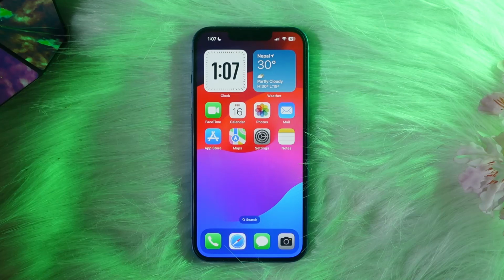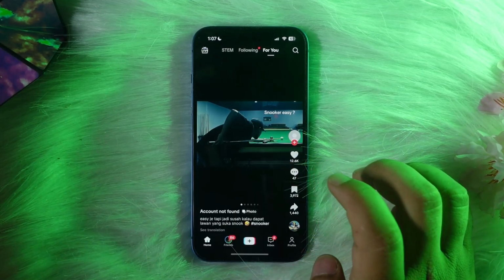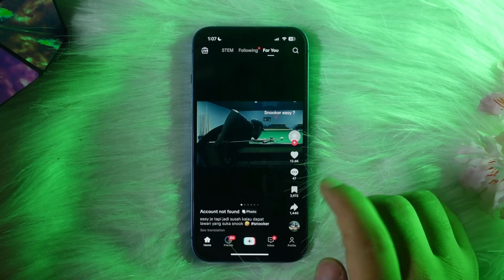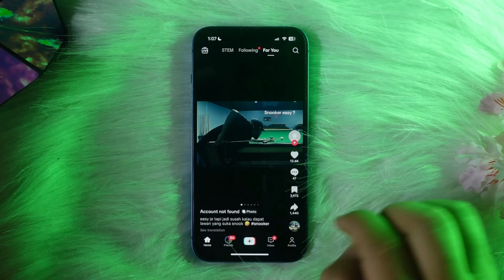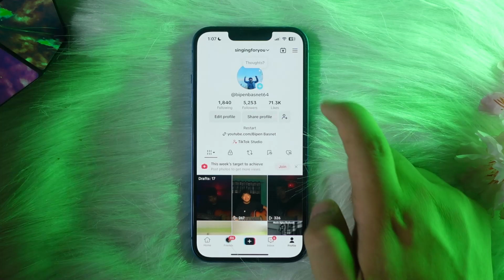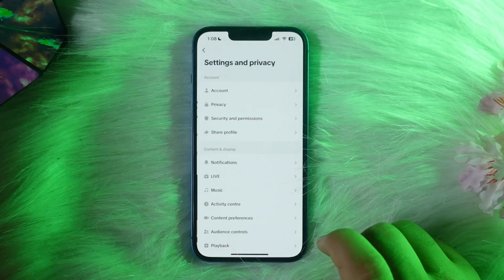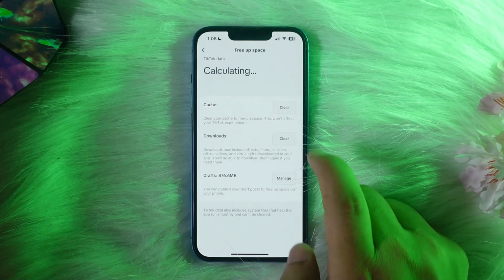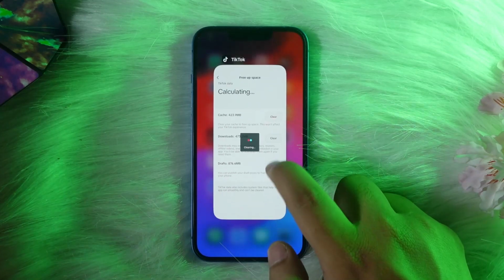How To Fix Repost Option Not Showing on TikTok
If the repost option is not showing up on TikTok, you're not alone—many users encounter this issue due to app glitches, outdated versions, or settings limitations. This video walks you through several simple steps to resolve the problem and restore the repost feature.

TikTok’s repost button allows users to share others’ videos with their followers while adding their own commentary, similar to retweeting on Twitter. You usually find this option by tapping the "Share" arrow on a video, where "Repost" should appear among the share icons. However, if it's missing, there are a few things you can try.

First, ensure you’re checking properly. Tap on the "Share" icon under the video you want to repost, and then swipe the row of icons left to see if the repost button is just not immediately visible. Sometimes it’s hidden behind the main icons.

If the button still isn’t appearing, the issue may be a temporary glitch. Go to your TikTok profile, tap the three-line menu (hamburger icon) in the top-right corner, then tap "Settings and Privacy." Scroll down to "Cache & Cellular" and tap "Free up space." From there, tap "Clear cache." This process removes temporary files that may be causing the feature to malfunction and can often restore missing functions like the repost button.

If that doesn’t resolve it, check if TikTok has an available update in the Google Play Store or Apple App Store. An outdated app version might be lacking newer features or contain unresolved bugs. Also note: some videos do not support reposting due to privacy settings or content restrictions set by the creator, in which case the option won’t appear.

Timestamps:
0:00 Introduction
0:17 How to check for repost option
0:33 Clear cache via settings
0:53 Other possible reasons
0:57 Conclusion